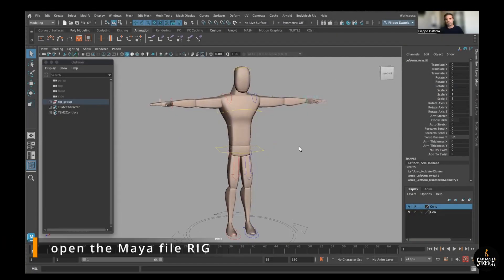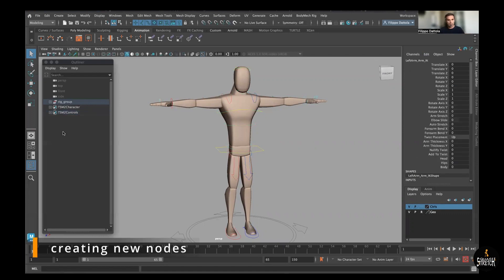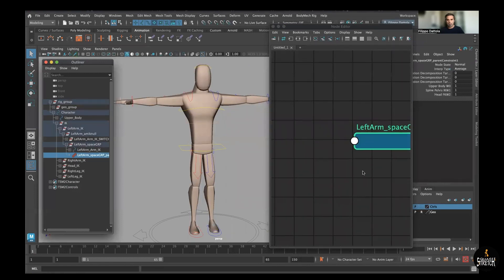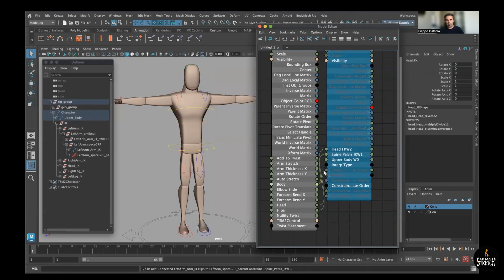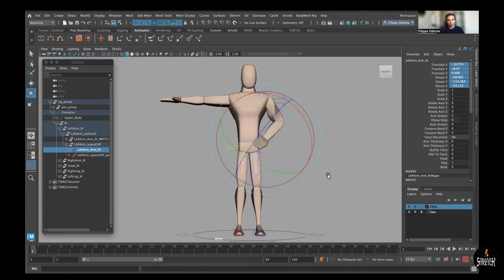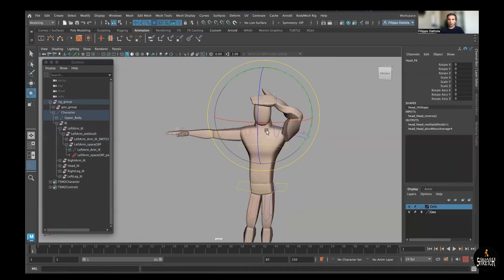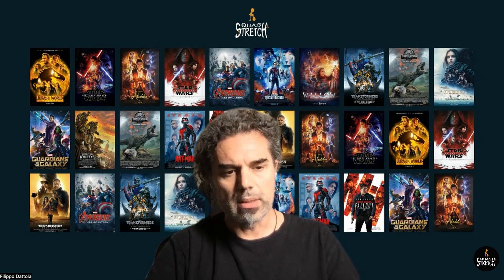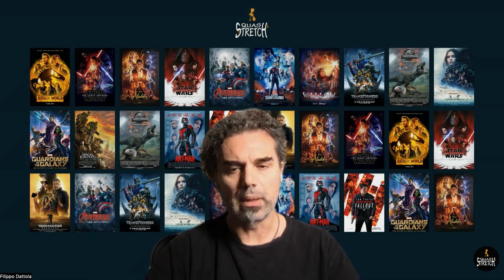Add new Space Attribute to Maya RIGs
How to Add New Space Attribute to any Maya RIG.
Learn how to add new feature to any Maya RIG, by adding new space via Channel Attribute and Node Editor. In the specific we'll see how to add new Body, Head, Hips space attribute for the IK arms.

In this example we use the Body Mechanics RIGs from Joe Daniels, but this workflow can be applied to almost any free or commercial Autodesk Maya RIG.

And because this great RIGs Pack are very common, we use them in our Animation Live Class in SquashnStretch.net, I automated the process to add these new attributes and you can find the video description and the python file to download for free here:

I also developed a script FD_MULTI-Space-Tool to add new Space Attribute to a reference RIG, this is a professional version you can use at work. With this Multi-Space Tool, we can add any attributes to any part of the rig, connect 2 rigs, Rigs and Props and much more. Take a look at the video description here: